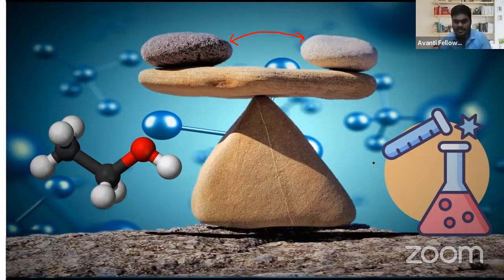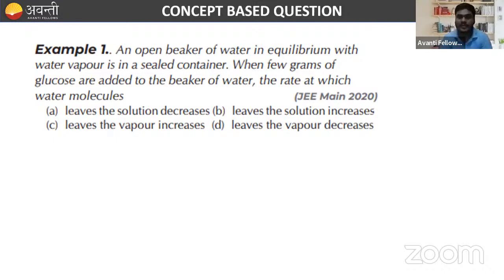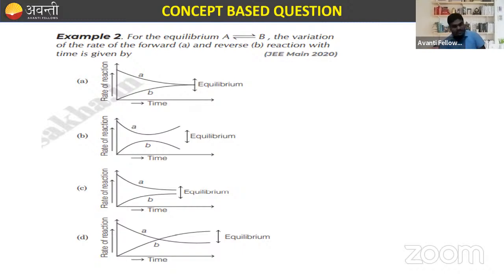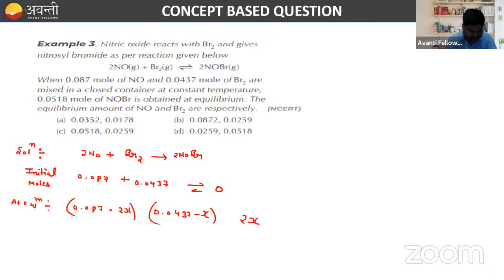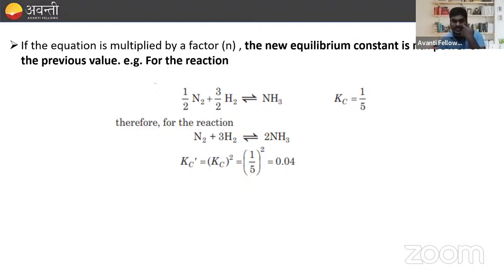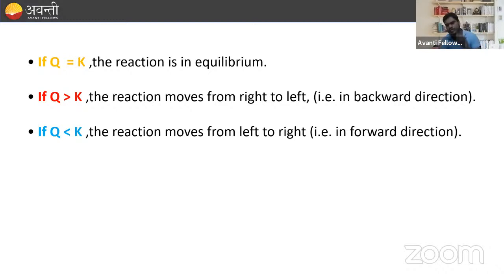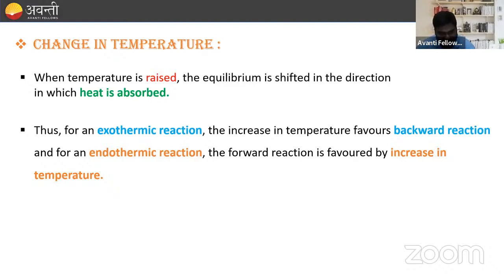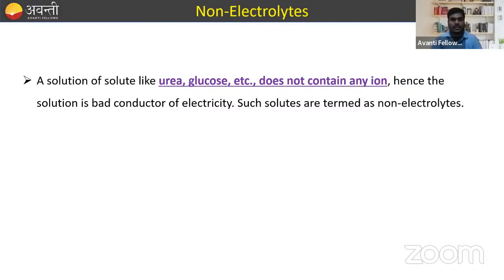CHEMICAL & IONIC EQULIBRIUM -01